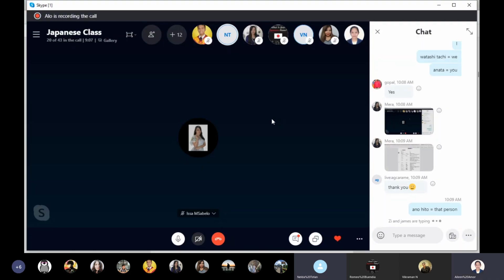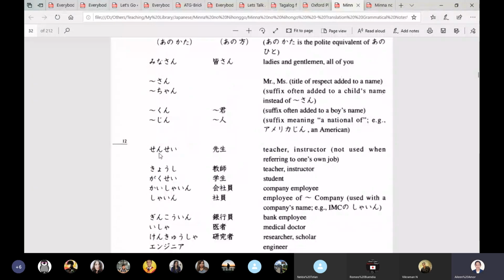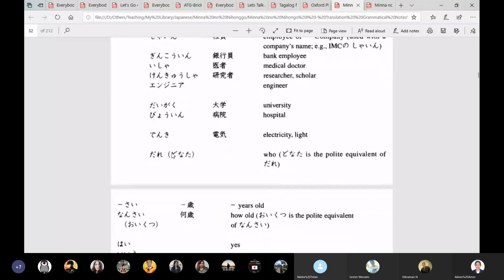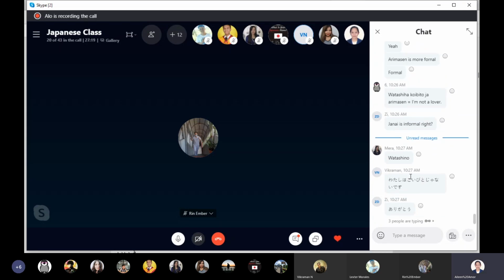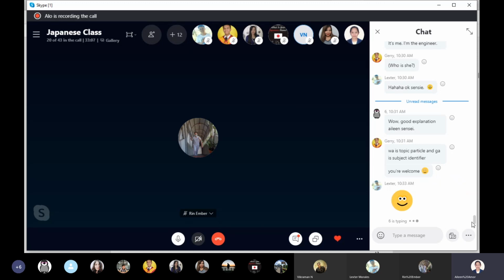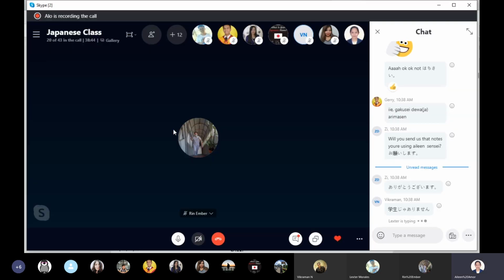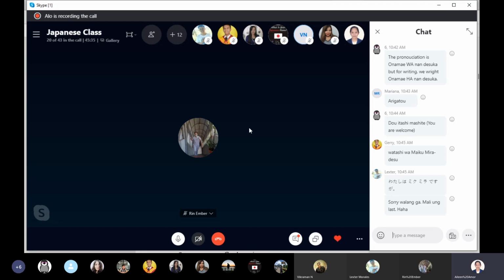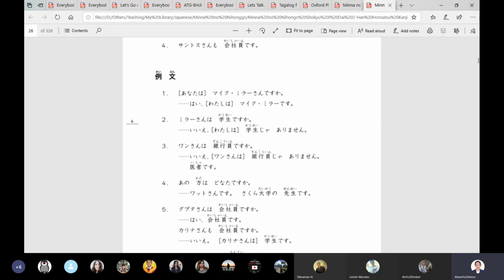Japanese Class Batch 3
To learn more vocabulary, expressions and grammar in Japanese, English or Filipino, you may reach us at The Language Hub PH on Facebook or Instagram and for more videos and free Japanese, English or Filipino lessons, please subscribe to my channels The Language Hub PH and Teacher Aileen. Yoroshiku onegai shimasu! Maraming salamat po!

Lessons:
Filipino/Tagalog
English
Basic Japanese